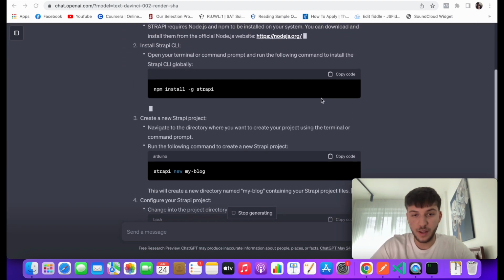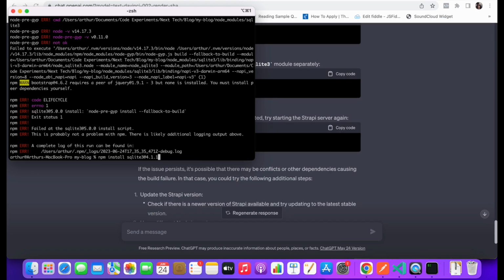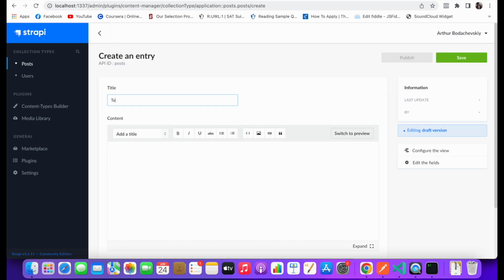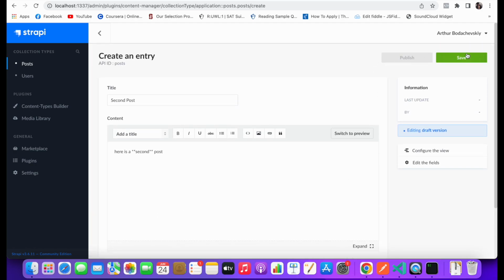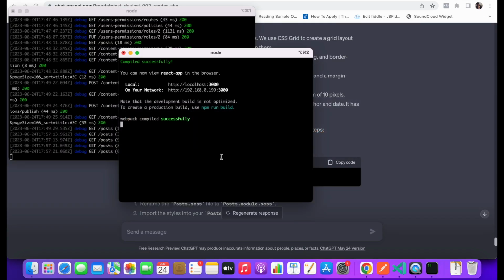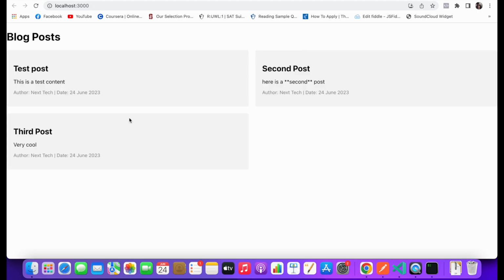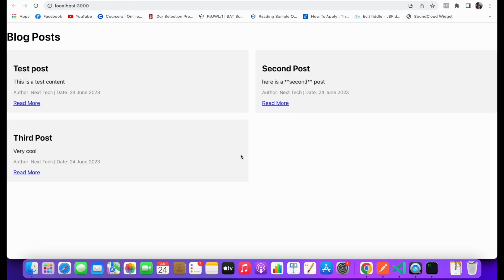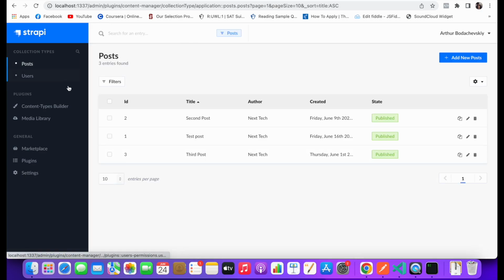I Built a FullStack App Using Only ChatGpt Prompts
In this video, we will build our own Blog using ChatGPT, Strapi, and React.

How to create a website with AI
Create a website using chatgpt
Creating an app with react
ChatGPT website design tutorial
React app with ChatGPT
Building a Blog with ChatGPT
React Blog App
React Tutorial
React with Chat GPT
Strapi tutorial
Node js with ChatGpt
Full Stack app with chatgpt prompts